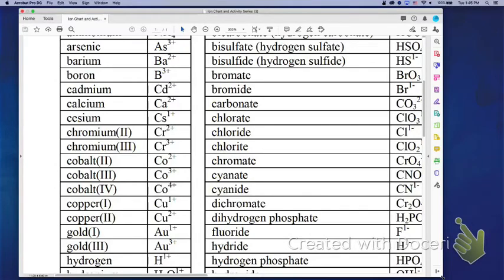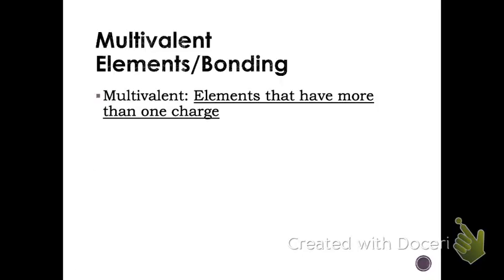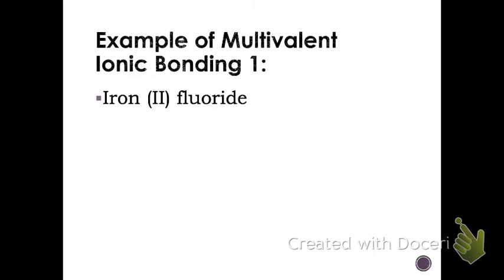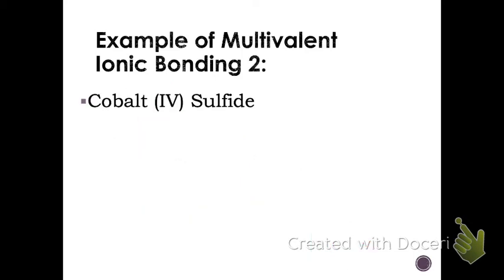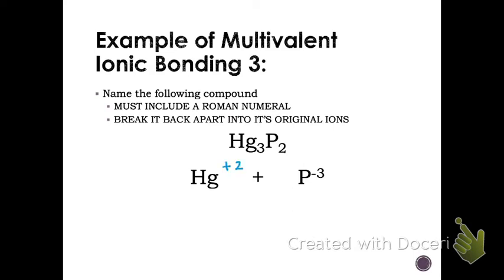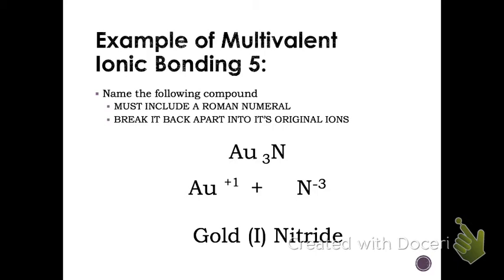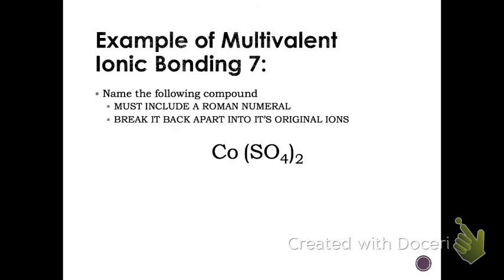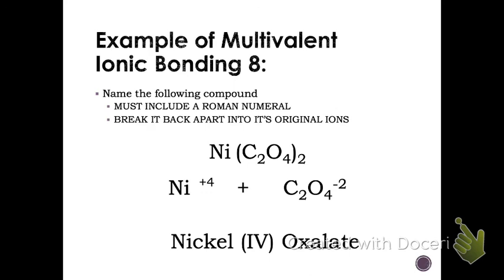Notes Unit 4 Ionic Bonding Day 4